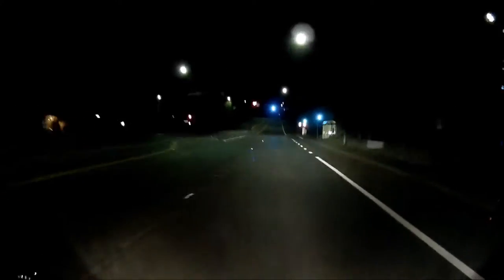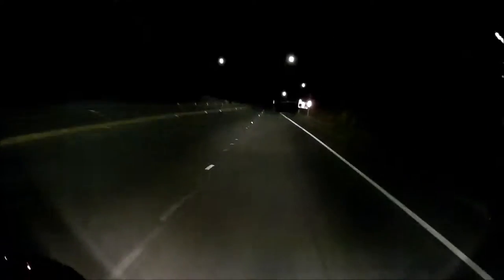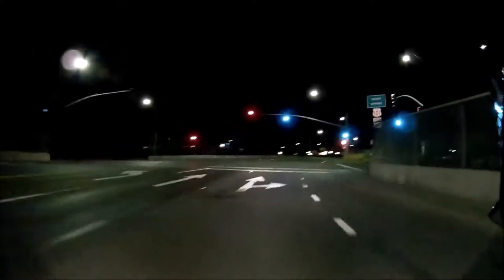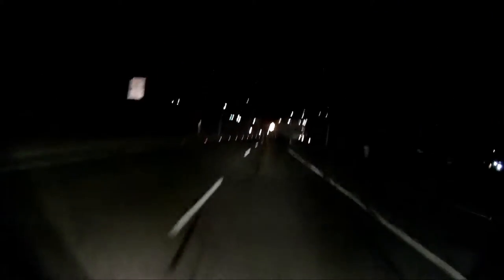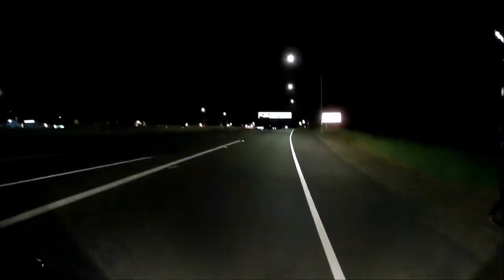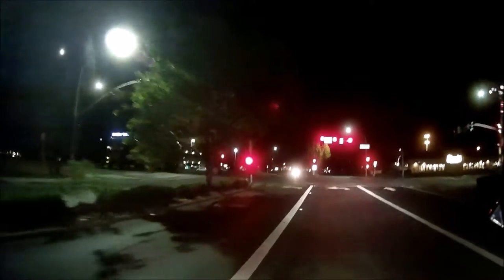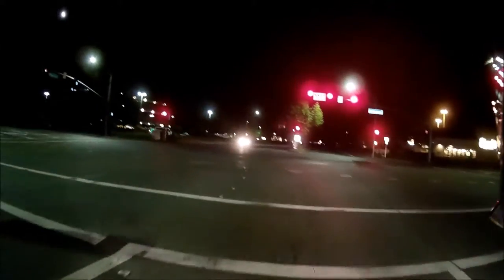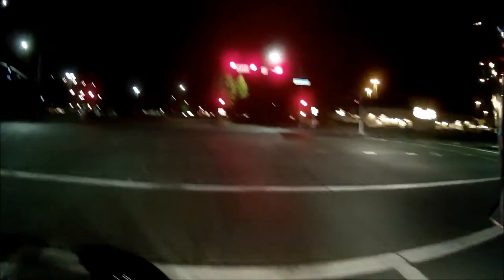Sena 10c and Sedici Strada Carbon opinion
bought the Sena 10c and a Sedici Strada Carbon helmet. I'm still testing the bluetooth/camera. So far I like the integrated FM radio, speakers and sound quality. although the buttons are a little confusing, they can be learned with some practice. it also comes with a quick guide for the buttons and functions. more testing to be done.
the Sedici Strada Carbon did not turn out to be as I expected it to be. it is made with very good materials and therefore is high quality, but I felt too much air coming from under my chin. It does have a chin guard, but does not cover all the way. one good thing about the helmet is the aerodynamics. I can tell the difference between this helmet and all my other ones. Its also very comfortable to wear and no pressure points. The drop down internal visor is very easy to use and very good Dark/smoke quality as well.

the negative part is that with too much air flow from under the helmet, you can't really hear the speakers at highway speeds. Once you reach about 50 mph, it's almost unhearable.
I will be doing more testing with the other hundred functions the Sena has hidden in there... and I'll make up my mind if the helmet is worth keeping

Sena 10C $350
Sedici Strada Carbon $299